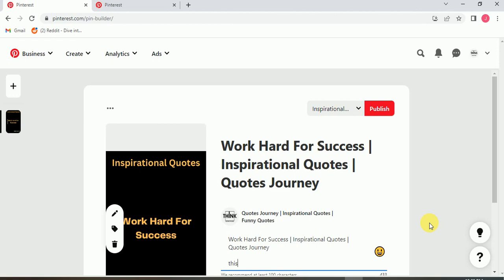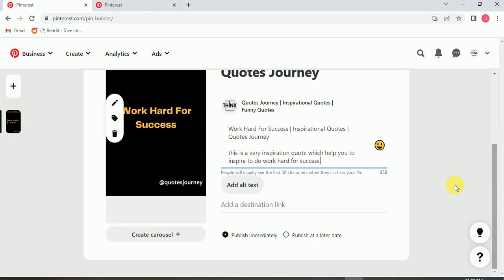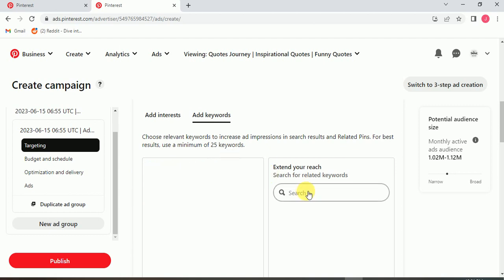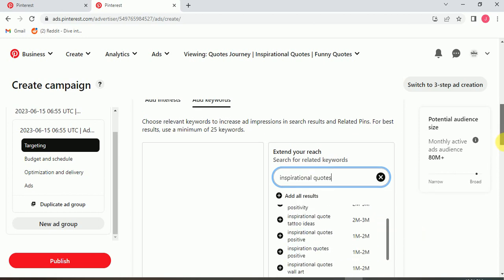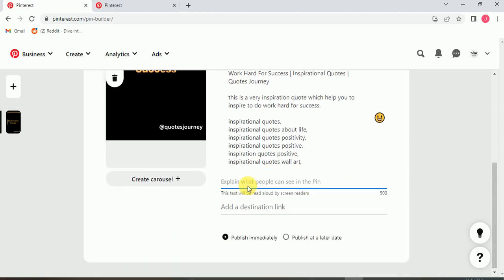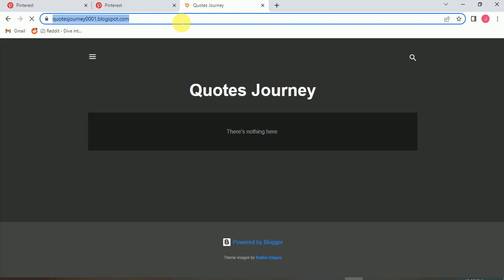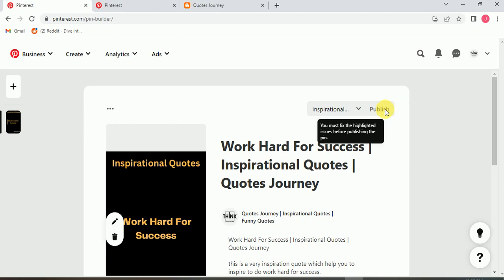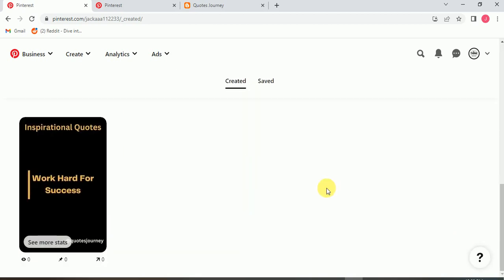How To Do Pinterest Pin Optimization | Pinterest Marketing Course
In this informative video, we will guide you through the process of optimizing your Pinterest pins for maximum visibility and engagement. Pin optimization is crucial for driving organic traffic and attracting the right audience to your content. Join us as we share expert tips, techniques, and best practices to enhance your pin's performance on Pinterest. Learn about the importance of keyword-rich pin titles, compelling pin descriptions, effective image optimization, and utilizing relevant hashtags. Discover the power of rich pins and how to leverage them to provide valuable information and increase click-through rates. Don't miss out on this comprehensive tutorial on how to optimize your Pinterest pins for success.